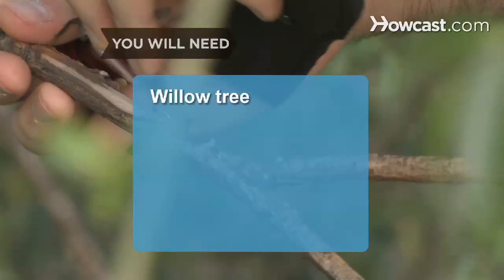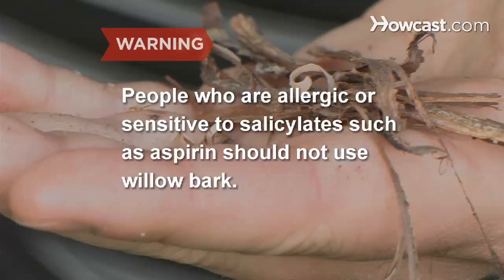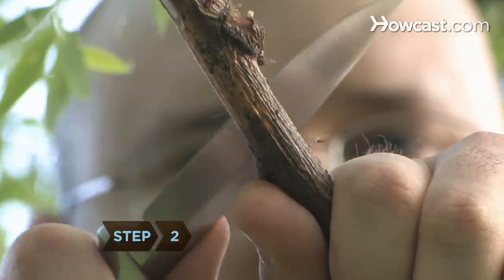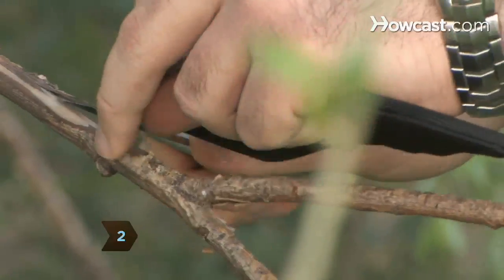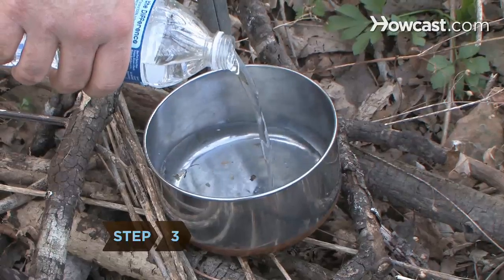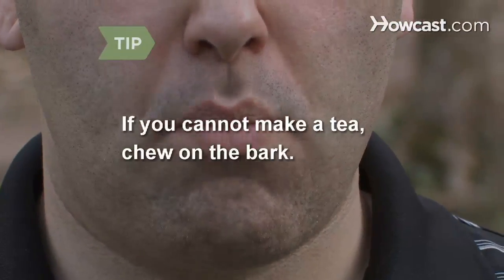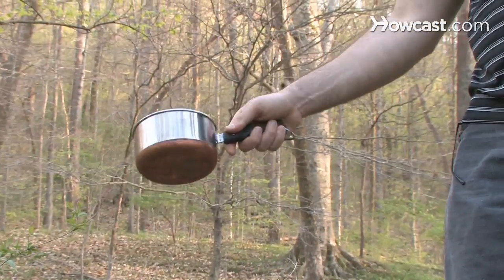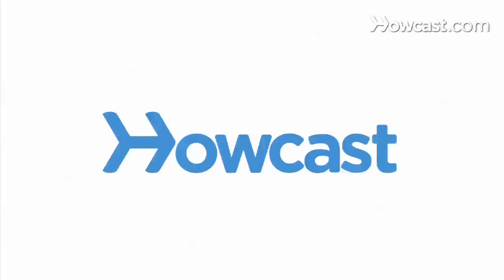How to Make Aspirin If You Are Lost in the Woods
The inner bark of the willow tree contains salicin, which is closely related to the active ingredient in aspirin.

Warning
People who are allergic or sensitive to salicylates such as aspirin should not use willow bark.

Step 1: Find a willow tree
Find a tree in the willow family. Examples include quaking aspens, bigtooth aspens, white willows, black willows, crack willows, purple willows, and weeping willows.

Step 2: Remove bark
Cut into the tree's bark, strip it off, and isolate the inner bark. In spring and summer, the bark can be removed in long continuous strips.

Tip
If you cannot peel the bark off, scrape off the inner and outer bark using the edge of a sharp knife.

Step 3: Make a tea
Simmer 2 teaspoons of the inner bark in a cup of water for 10 minutes. Let it cool before drinking.

Tip
If you cannot make a tea, an option is to chew on the bark.

Step 4: Avoid overdosing
Drink no more than 4 cups of this tea each day. Overdosing has been known to occur.

Aspirin works by reducing the production of pain-triggering hormones called prostaglandins.